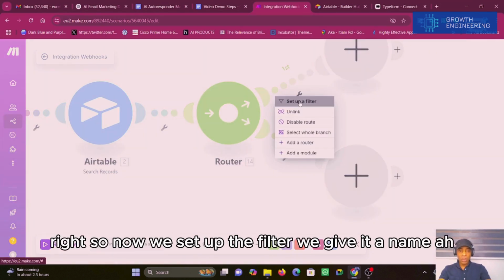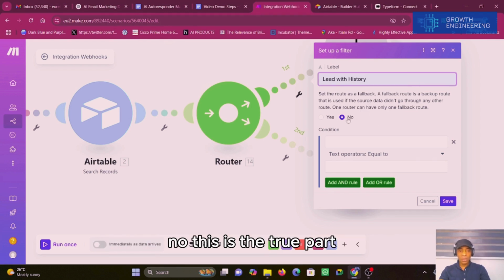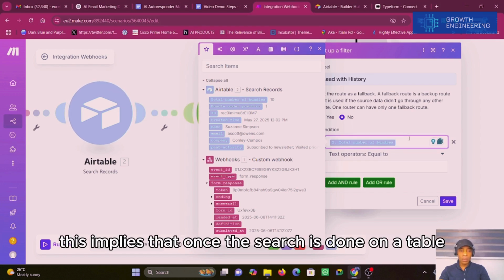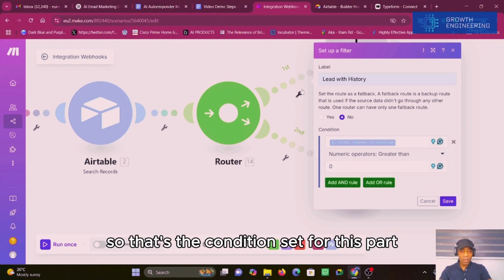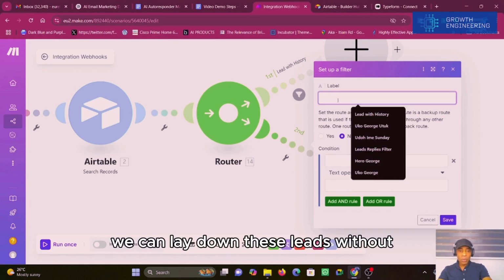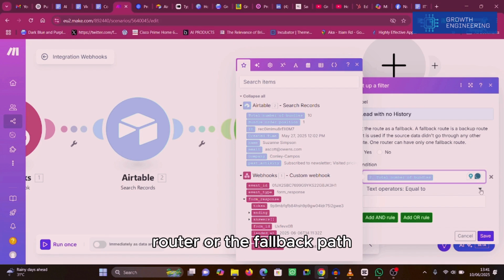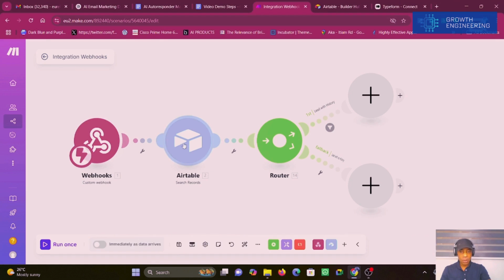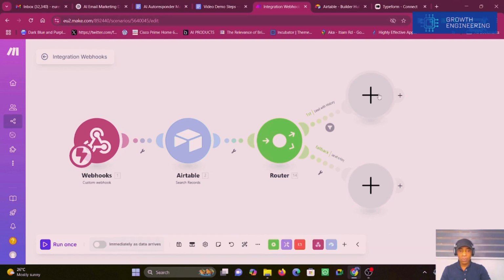"How to Route Leads with Behavior Logic in Make.com | Growth Engineering Series"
Welcome to Part 4 of the Growth Engineering Series!

In this episode, we introduce the Router module in Make.com and demonstrate how to build intelligent decision paths based on your lead’s behavior, whether they’ve interacted before or are brand new to your funnel.

You’ll learn:
✅ What the Router module does in Make.com
✅ How to configure filters to route leads based on history
✅ The condition logic we used
✅ Real-world examples of smart routing in action
✅ Why having a fallback path is critical for error-free automation

This episode is where your autoresponder becomes smart, adapting its logic dynamically based on your data, no code required.

🎥 Watch the entire playlist from the beginning for the full build!